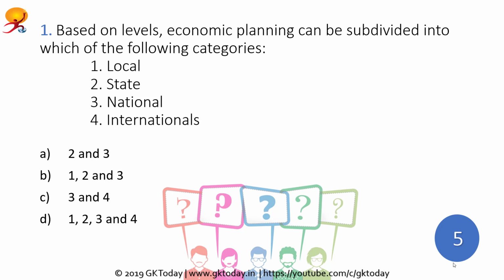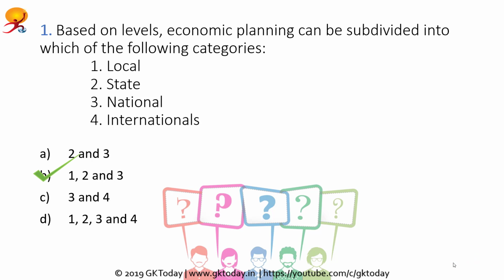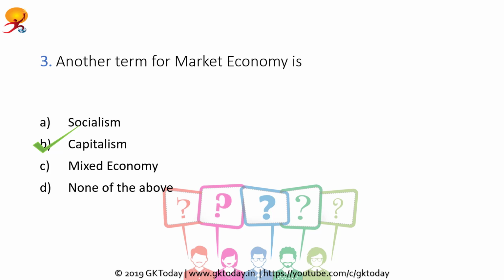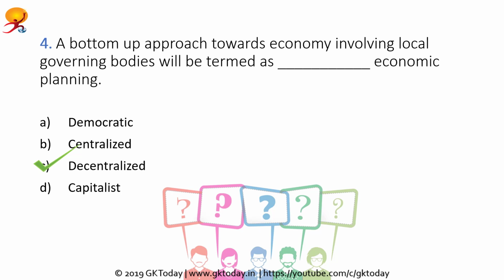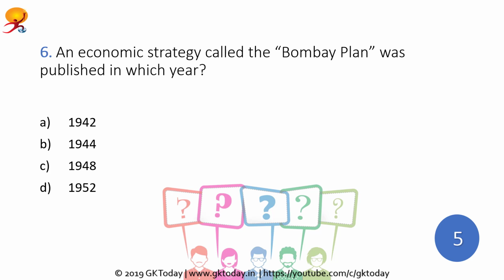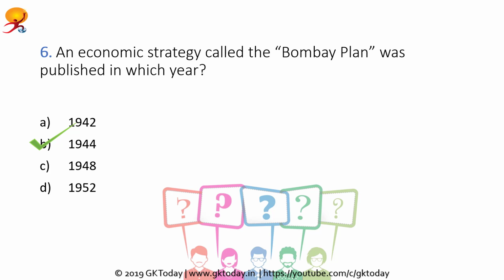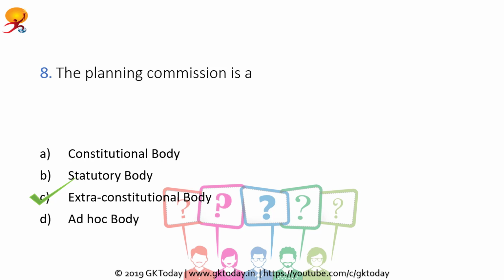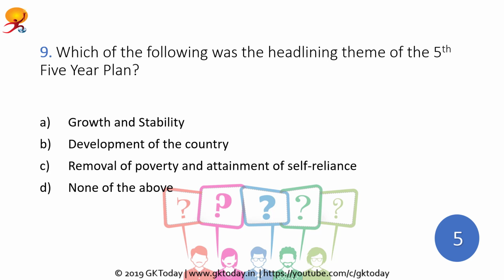Live Static Quiz #2 for RBI Grade B, 2019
Reserve Bank of India (RBI) has released a notice regarding RBI Grade-B 2019 Recruitment. The official notification for the post of RBI Grade B Officer 2019 Exam will be released on 20th September 2019.